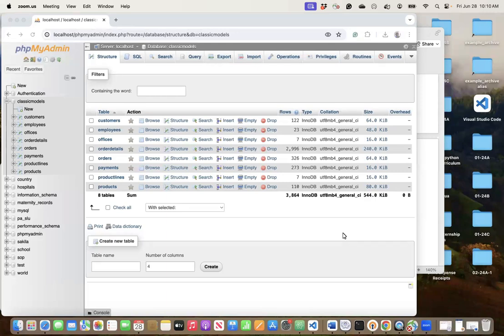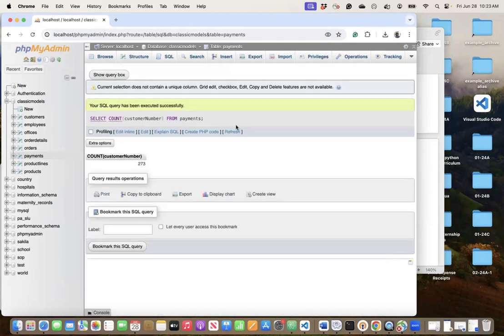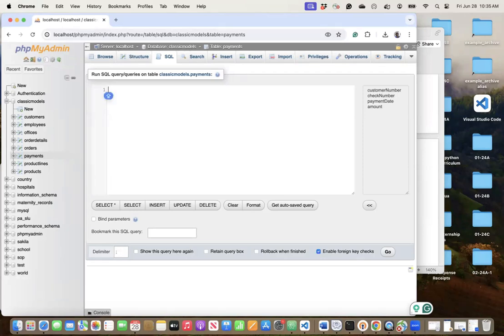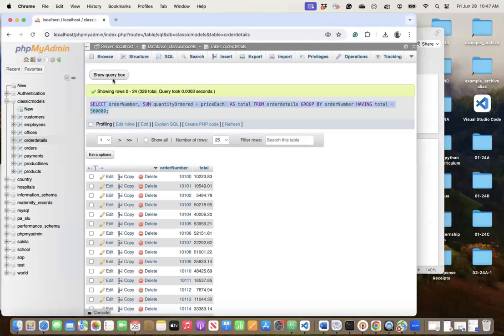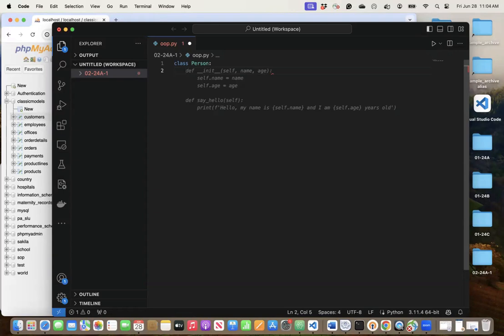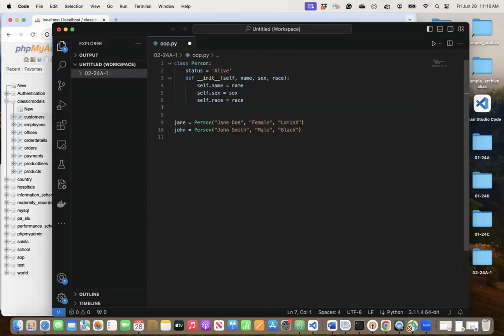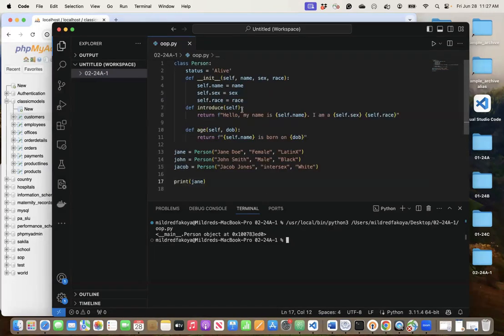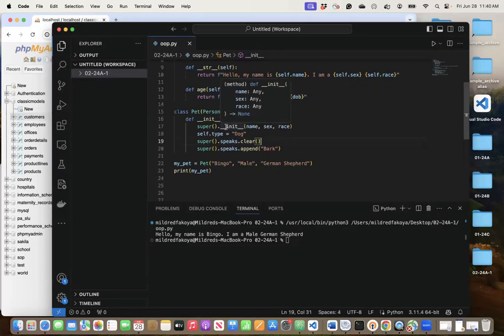Aggregating Data, SubQueries in MySQL and Python Classes, Object and Inheritance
Live web conference discussing how to group data by a criterion in MySQL and simplifying Object Oriented Programming in Python.